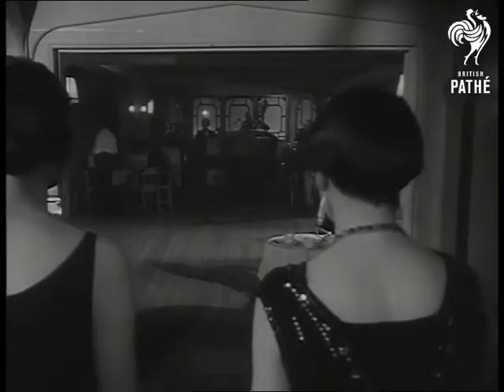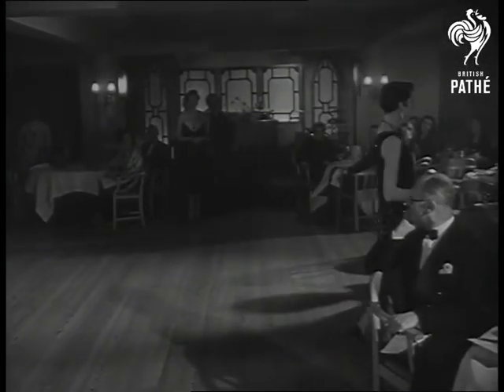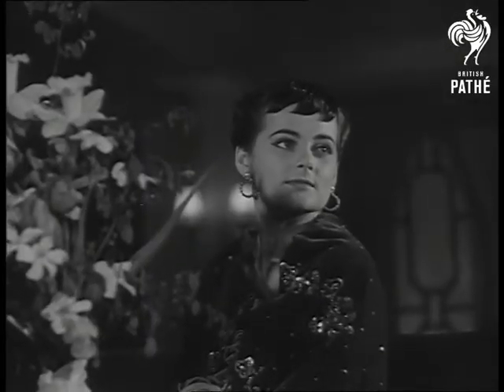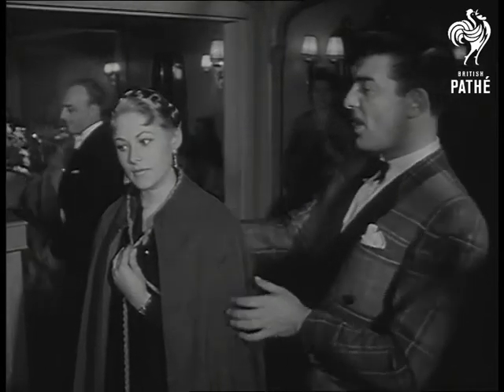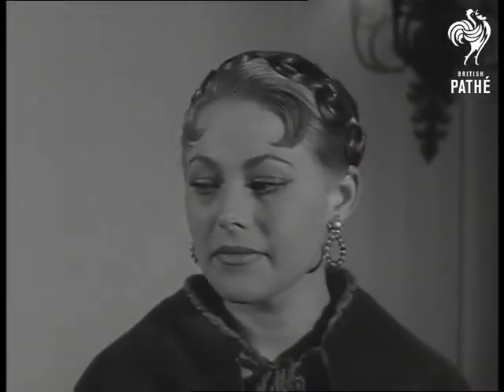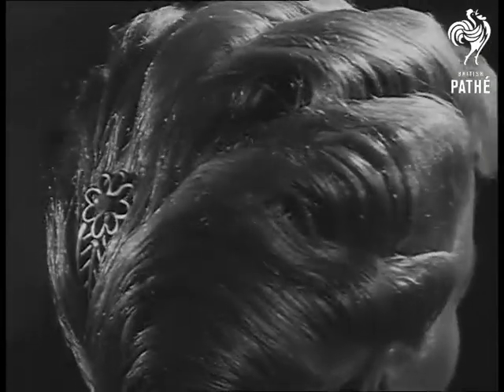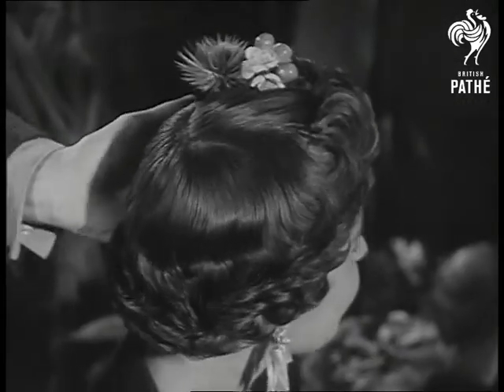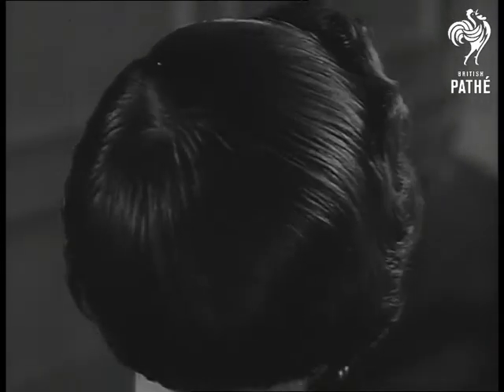Hair Styles (1950)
Bray, Berkshire.

At the Hotel de Paris, we see various shots of a great hairstyle fashion show, organised by hairdresser Raymonde Vasco.

A man - could be Vasco - stands at the microphone and gives (unheard) descriptions to the guests in evening dress sitting at tables, while two models in 1920s-style dresses and with short hairdos to match sashay about the room.

Another model is brought into the room in a pony and trap.  The pony feeds from a guest's table.

Several more shots of models with short hairdos.  Mannequin Pauline has a band of false ringlets around her crown.  Another style on a platinum blonde is "daintily named the H-bomb".   In the dressing room we see Vasco putting the finishing touches to another short hairstyle.  Commentator notes how the Eton crop of the 20s "is elegantly superimposed on the 50s".  A model called Wendy wears a flower in her hair to offset a rather severe style.

C/U of another cropped hairdo as commentator says "if the trend to shortness continues, the ladies will soon join us ordinary males in 'short back and sides, please'."
 FILM ID:1277.14